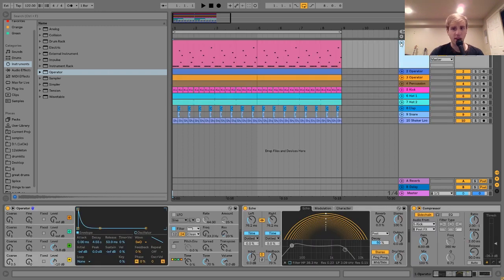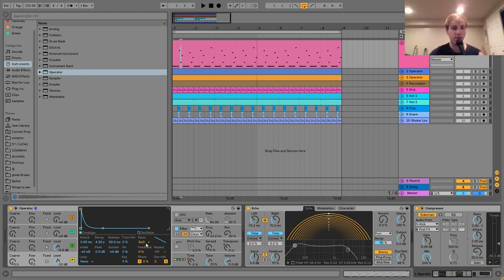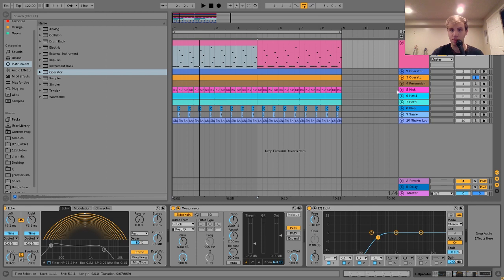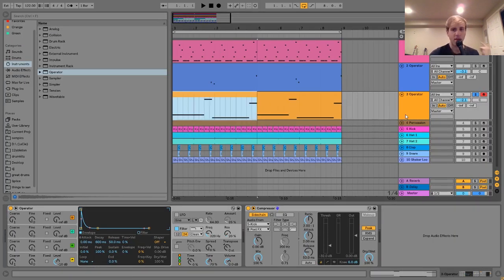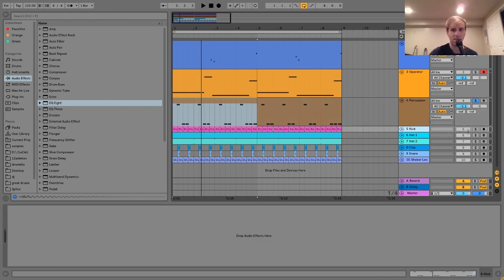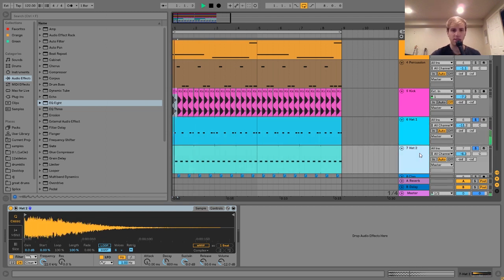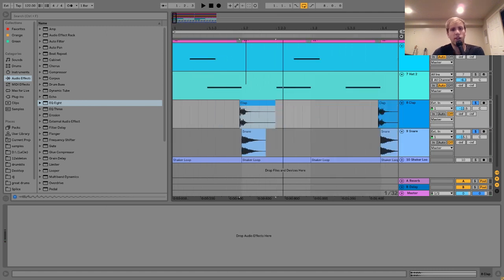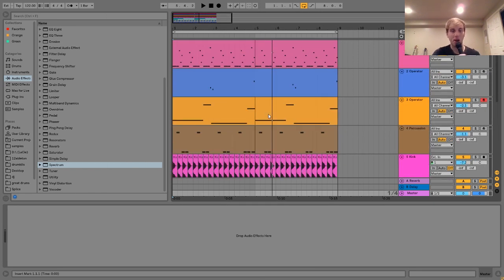How To Make Music Like Lane 8 | + Samples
This video is about how to make music like lane 8

Streaming Schedule:

Monday
6-9pm est
3-6pm pst
11pm-2am gmt

Thursday
3-6pm est
12-3pm est
8-11pm gmt

Saturday
12-3pm est
9am-12pm pst
5-8 pm gmt